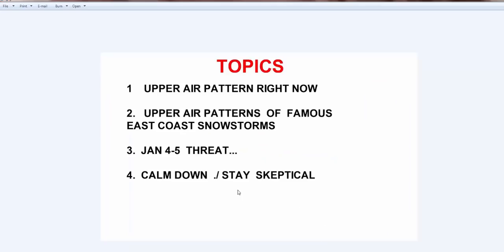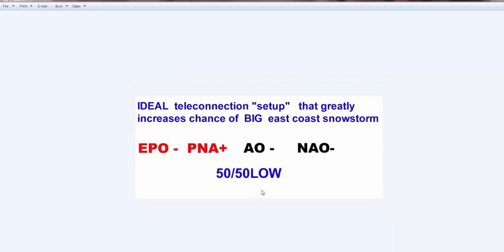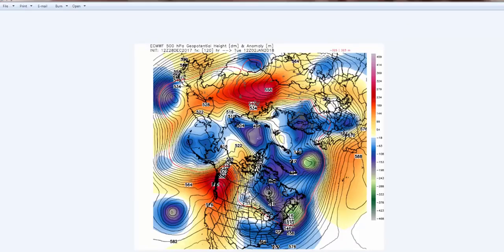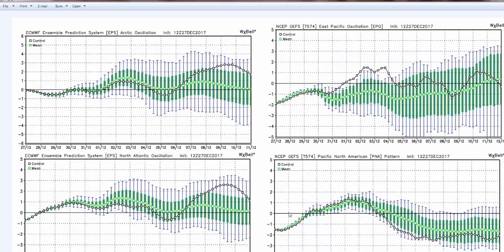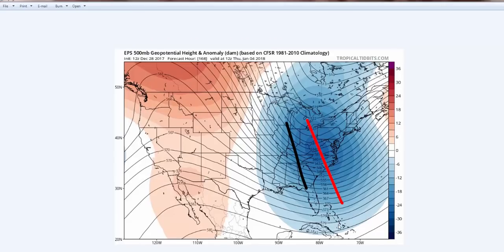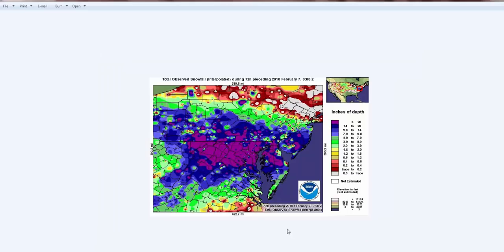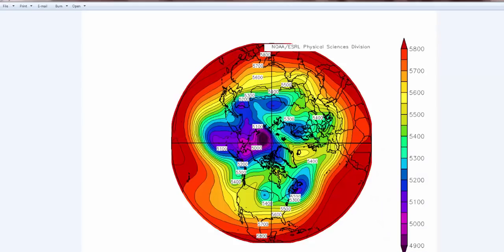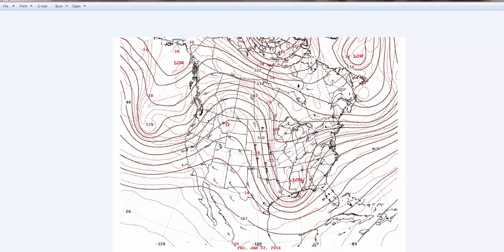THE SNOWSTORM PODCAST 28 DEC 2017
a   disucssion of  winter  storm / snowstorms   risk  and scenarios